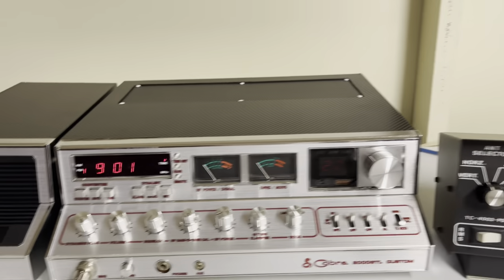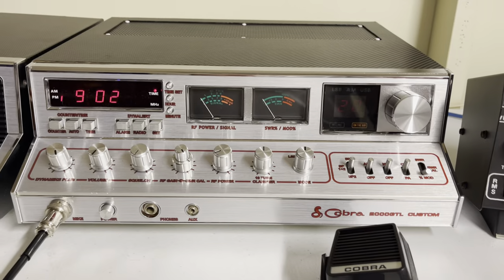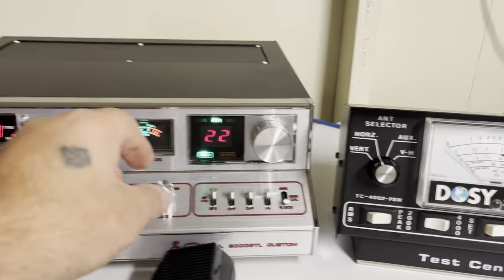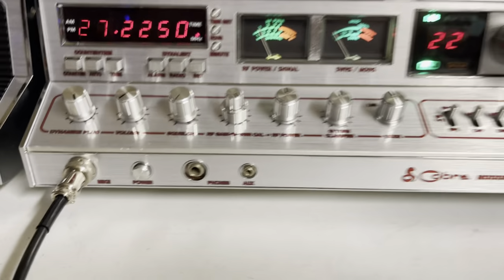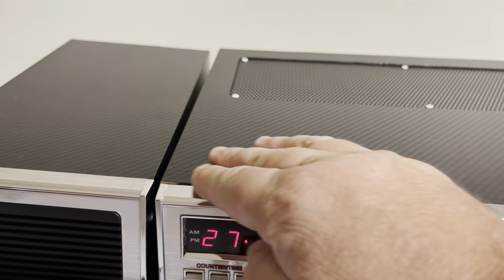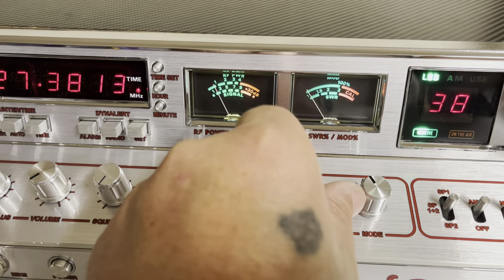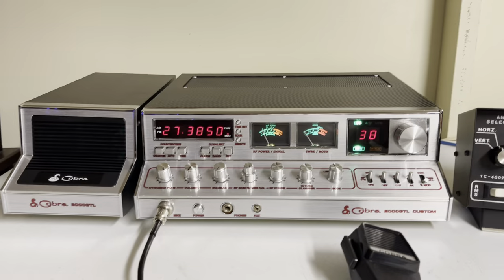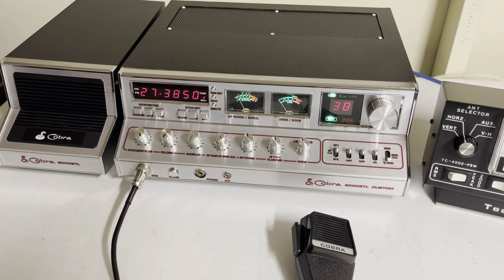COBRA 2000 GTL CUSTOM DEMO